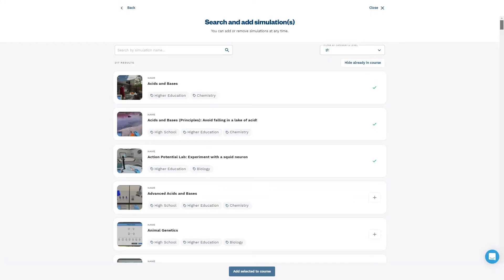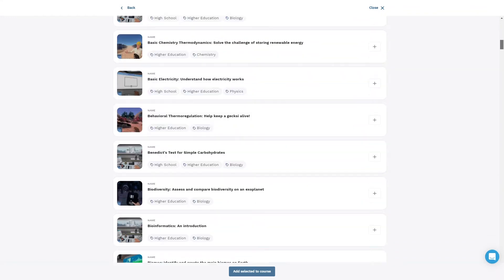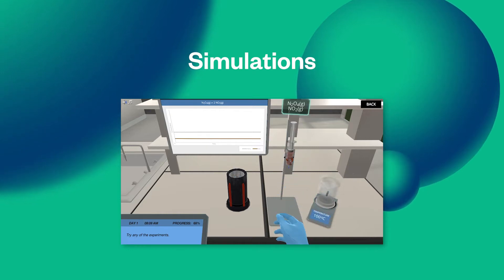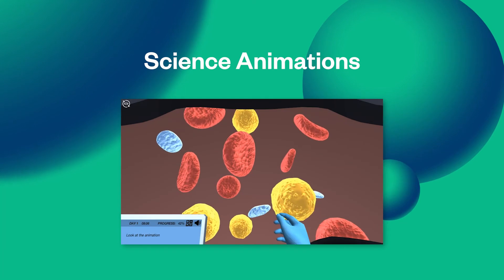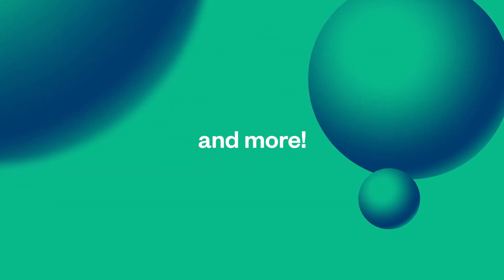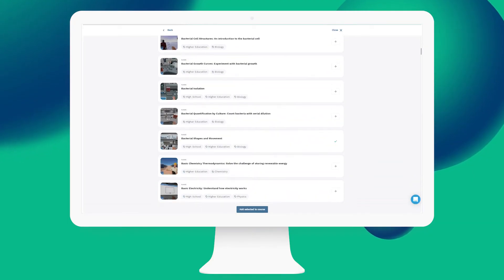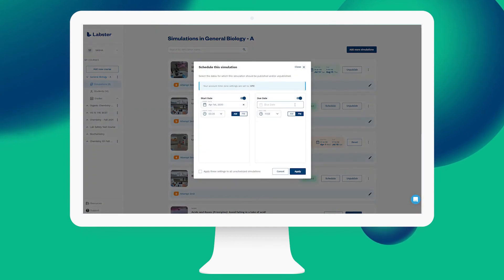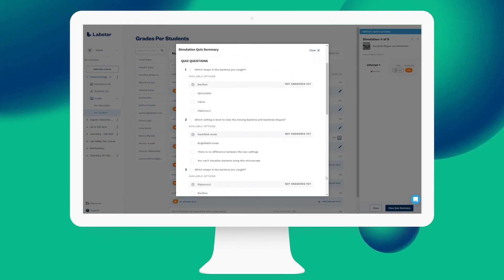Introducing the New Labster Course Manager